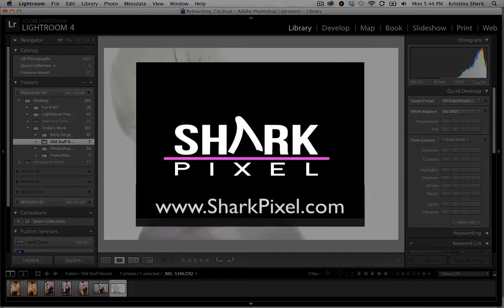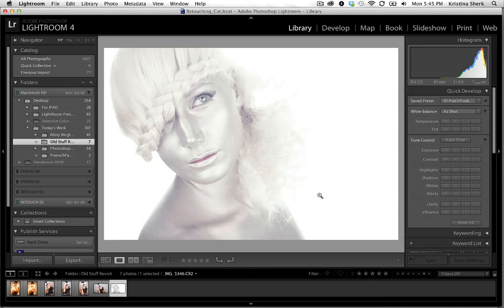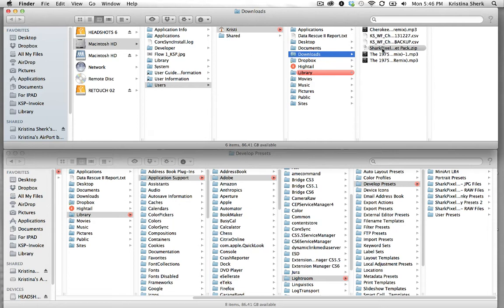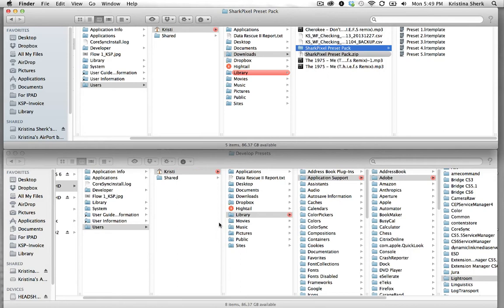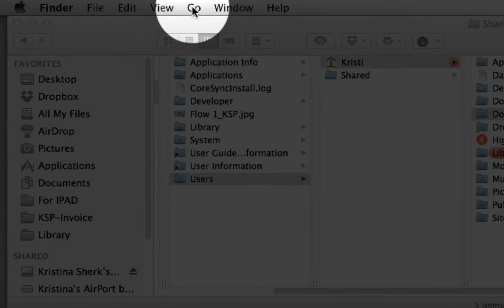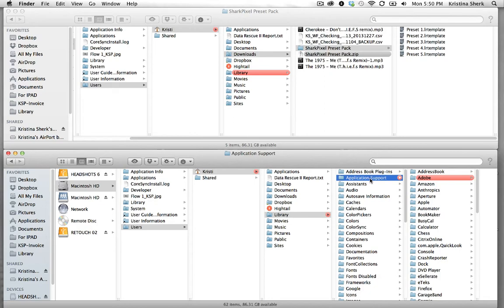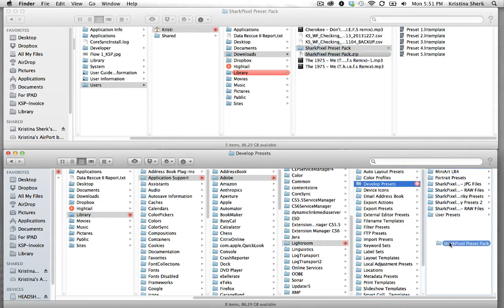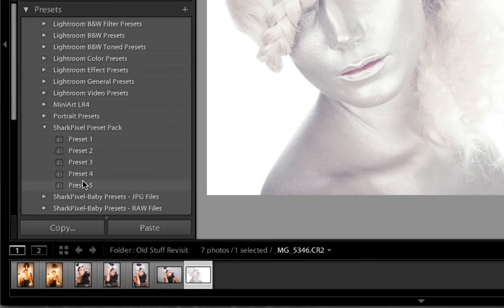Installing SharkPixel Lightroom Presets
This video is meant to aide customers from http in correctly installing their purchased Adobe Lightroom presets on a Mac Operating System.